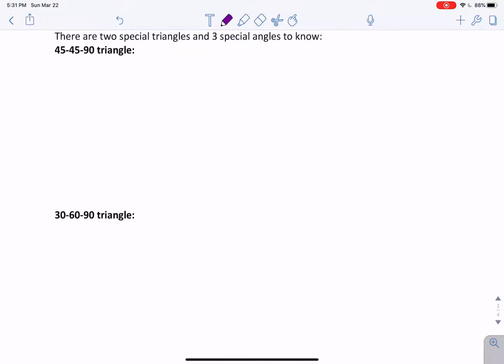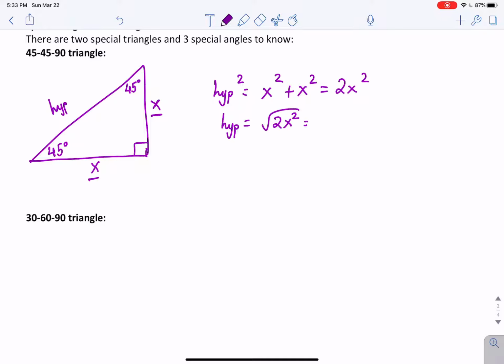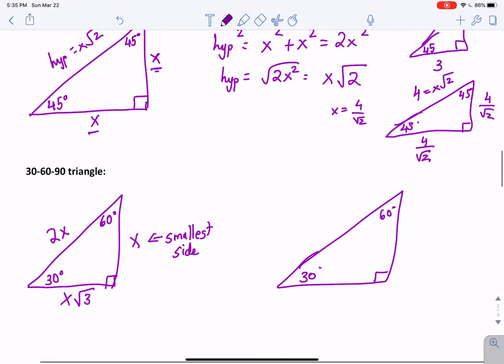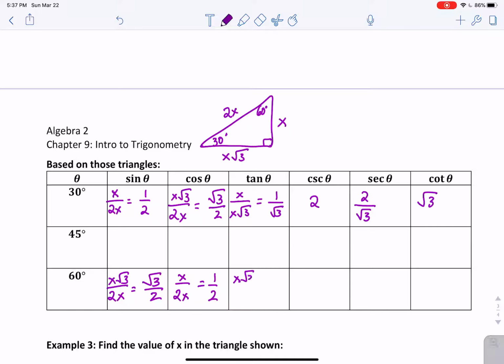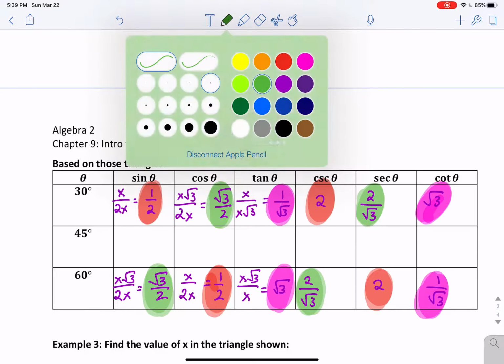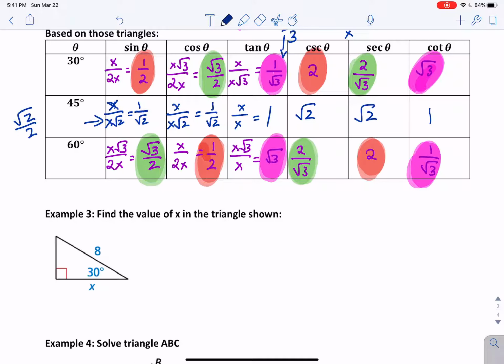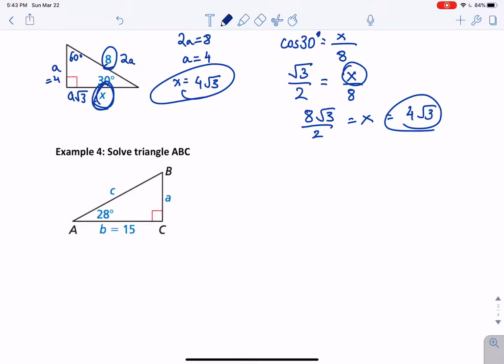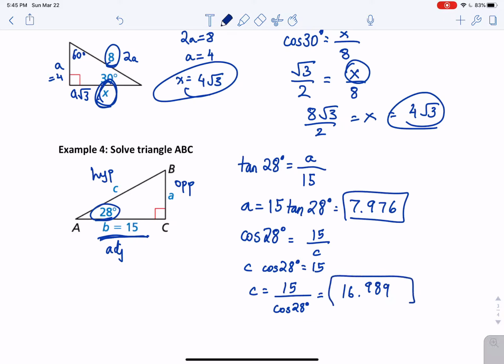Algebra 2: 9.1: Right Triangle Trigonometry Video 2: Special Right Triangles and Special Angles